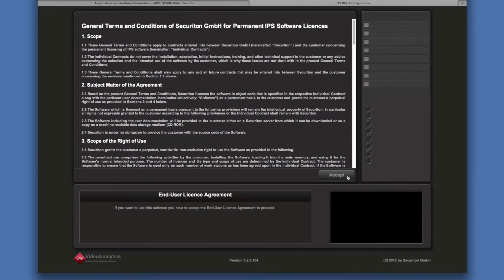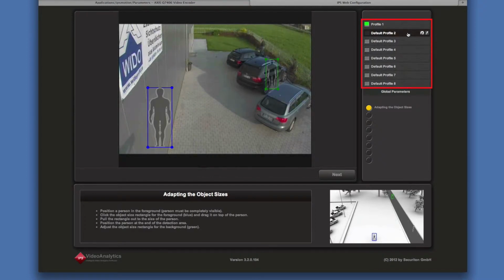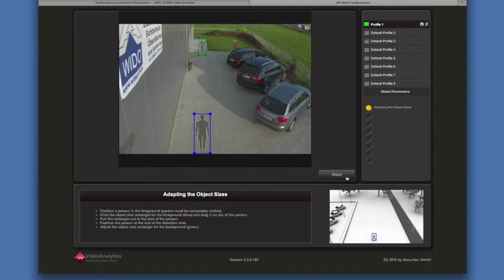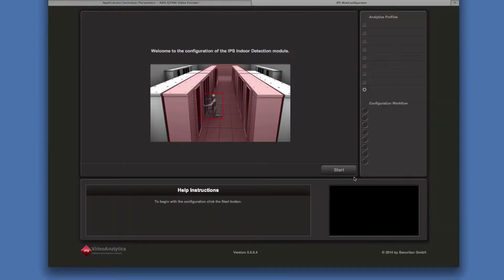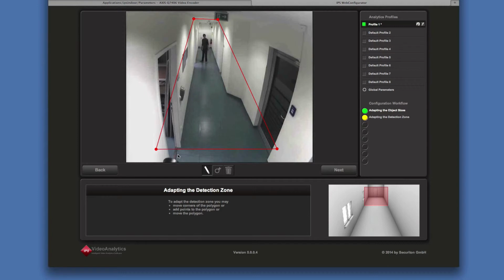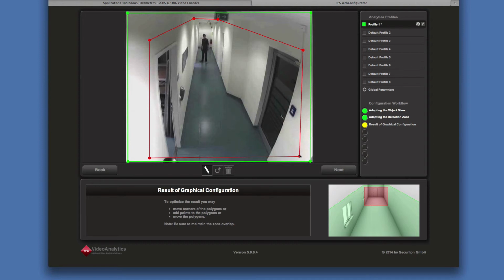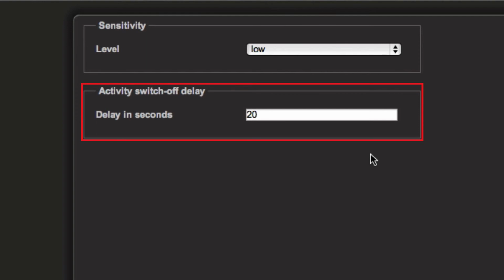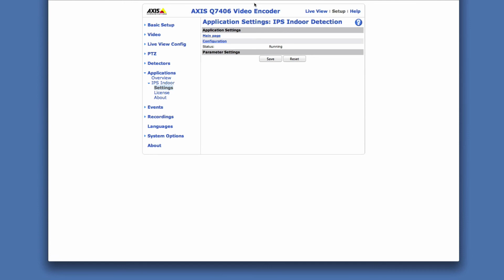Tutorial Configuration IPS Indoor Axis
IPS Indoor Detection for Axis Camera Application Platform enabled cameras and encoders is an intelligent video analytics module for real-time alerting in case of intrusion into secured indoor areas. It recognises the object size, determines the object movement and differentiates the perspectives. This facilitates the reliable detection of unauthorised accesses even under difficult lighting conditions. Installation and configuration is straightforward and it is suitable for indoor applications.